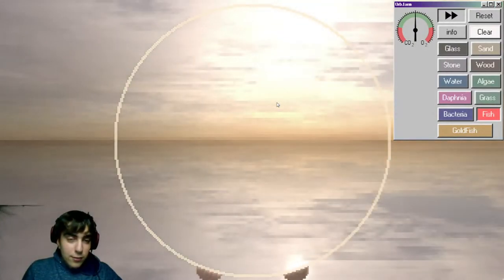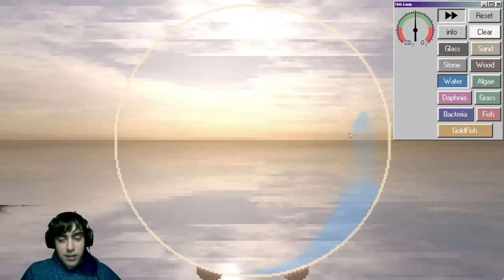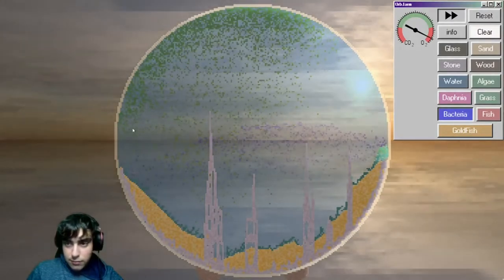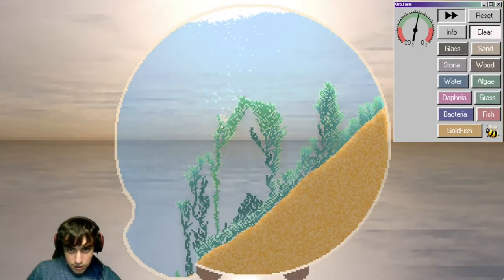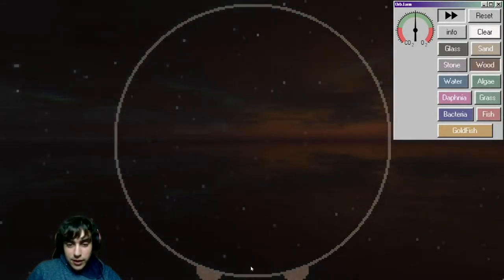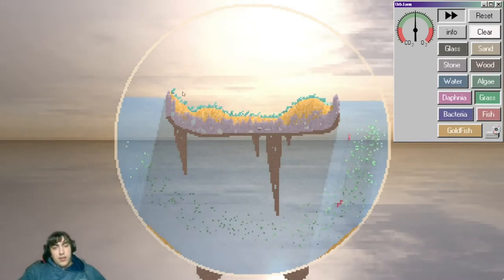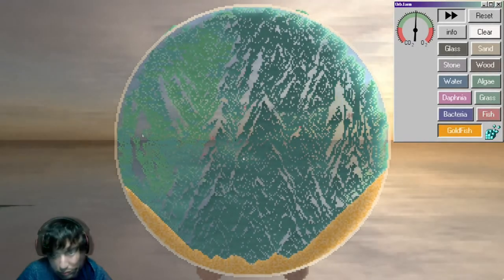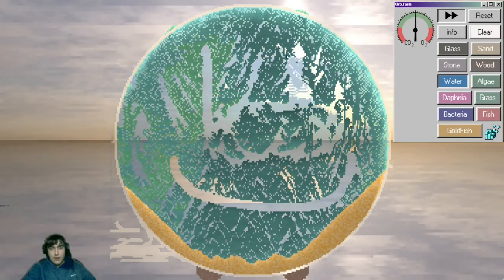Orb.Farm - Sustainable Aquarium Simulator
I really appreciate all of the support, and as long as you guys are enjoying these videos, I'll keep making them!